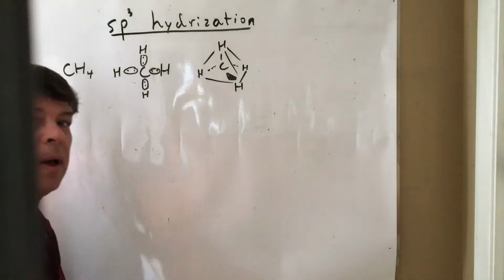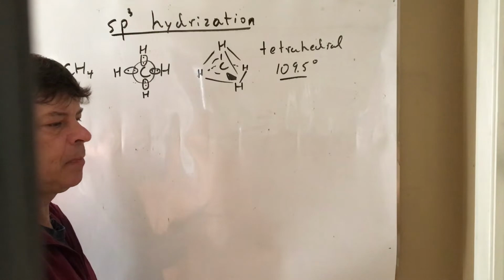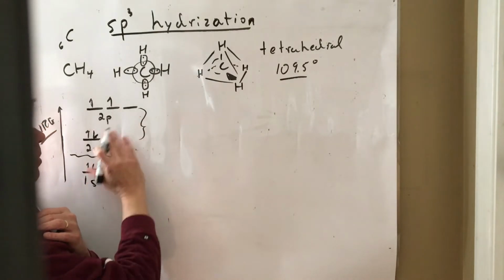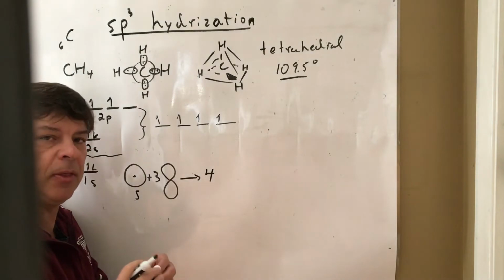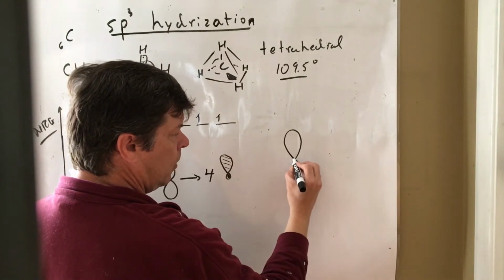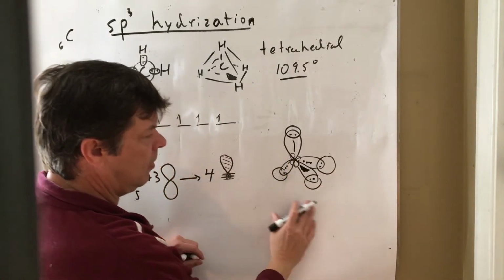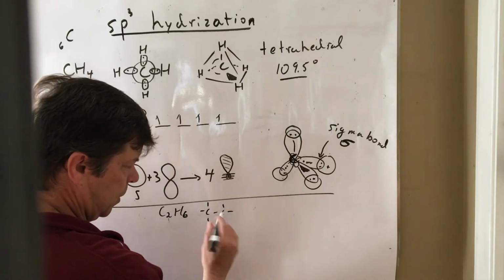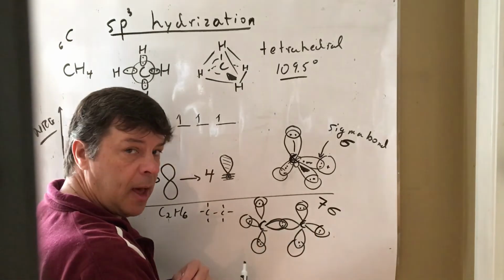Video 4 AP - sp3 hybridization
sp3 hybrid orbitals result from the hybridization of an s orbital with 3 p orbitals.  This video looks at the hybridization of the carbon atom in methane resulting in a tetrahedral shape.